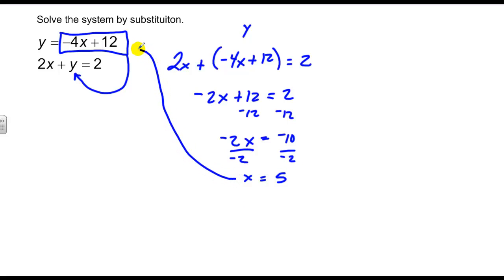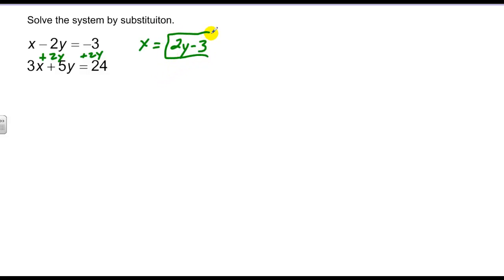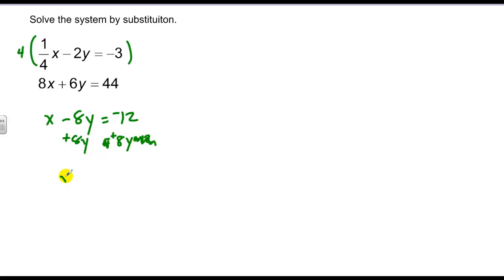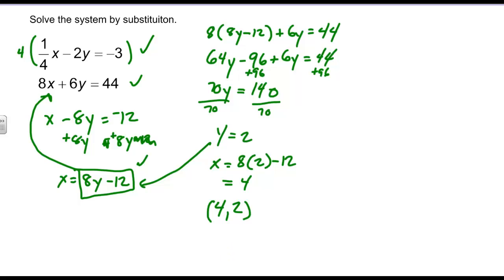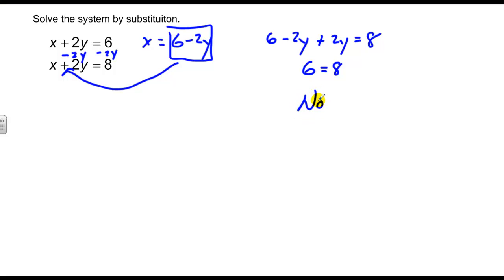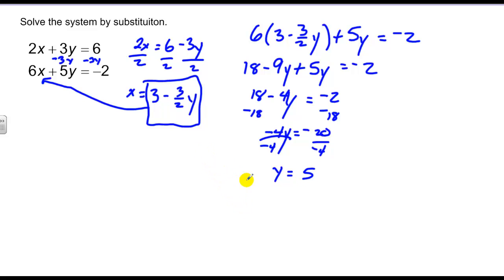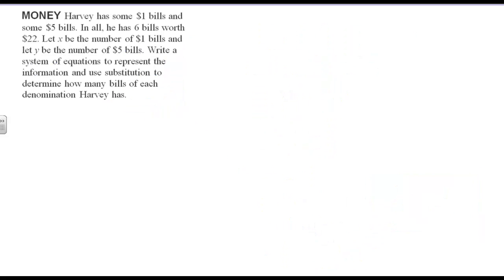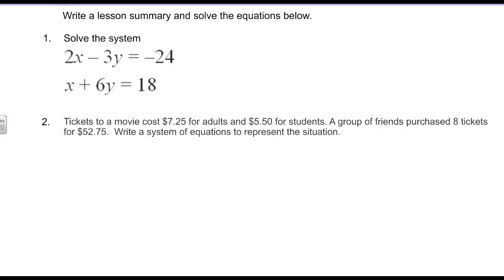Lesson 35 Solving Systems by Substitution